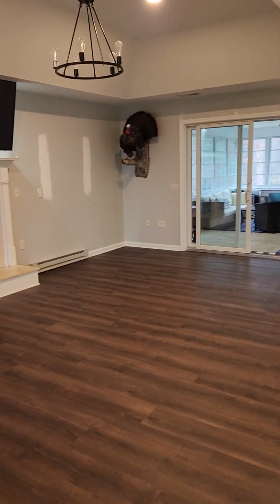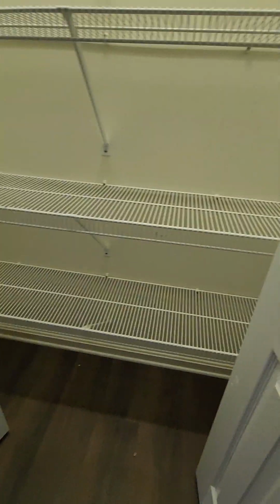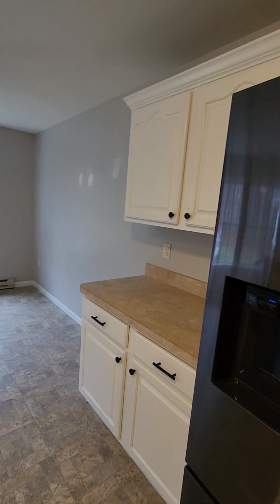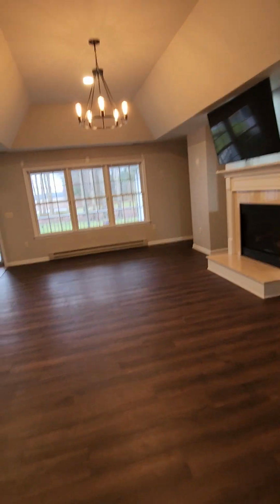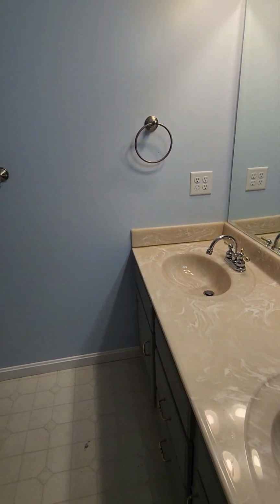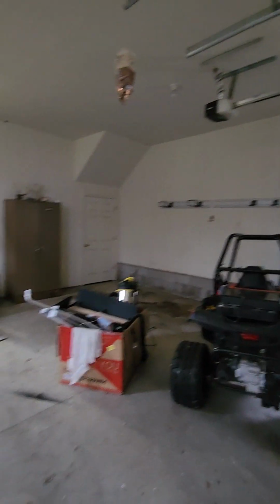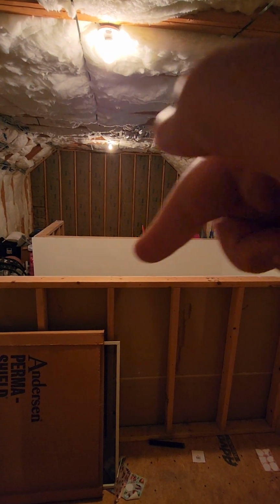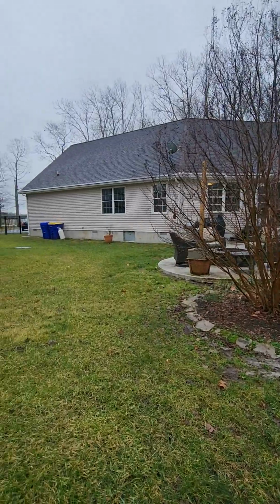17120 oak rd inside